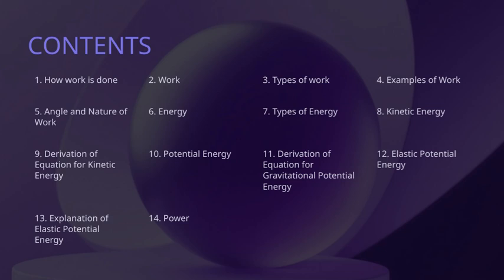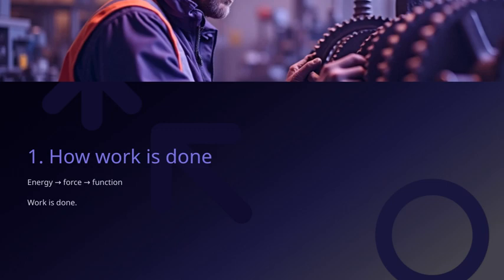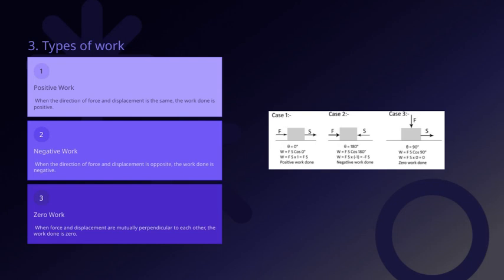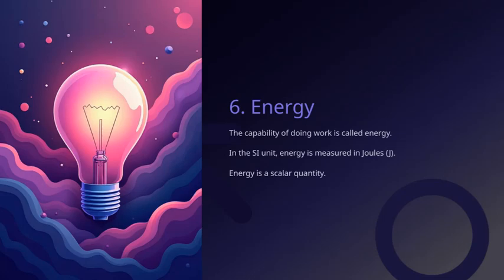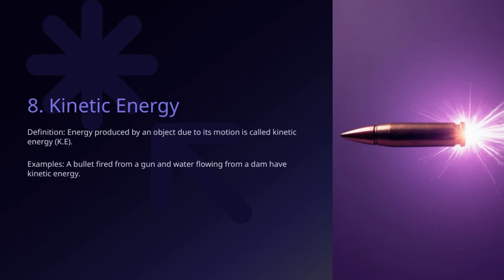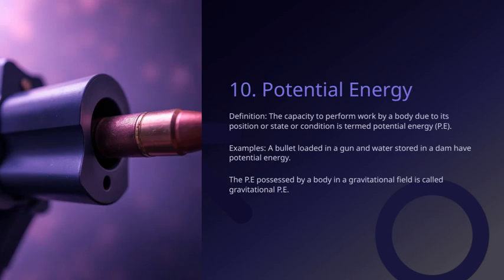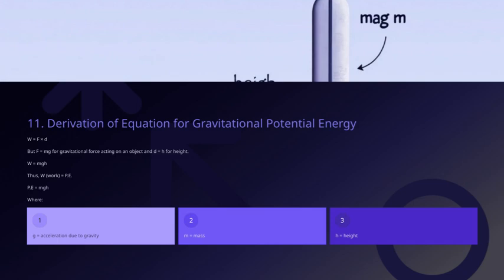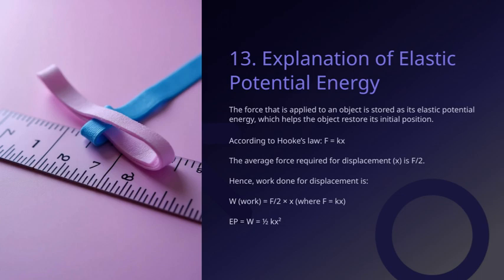Class 11 PHYSICS | Work- Energy- and Power | Complete Tutorial | ELCAAS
"In this video, we explain Work- Energy- and Power for Class 11 PHYSICS in a clear and easy-to-understand manner.